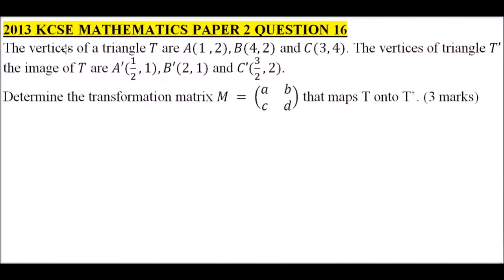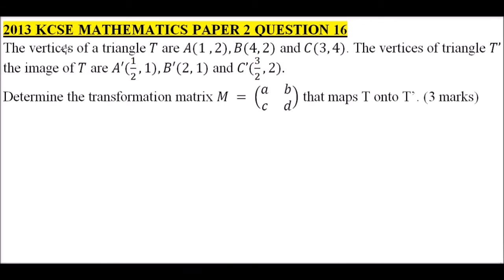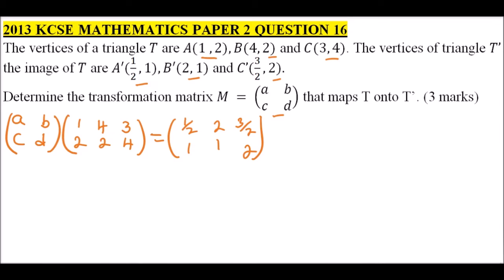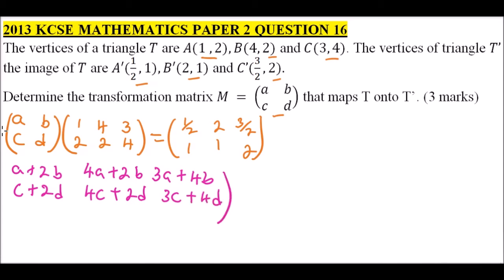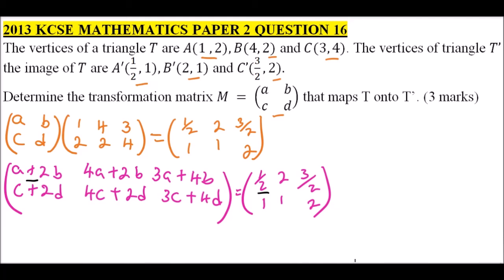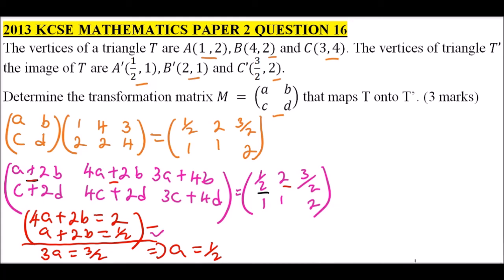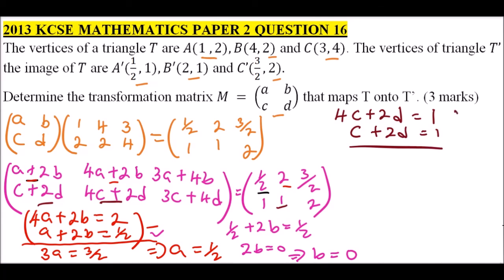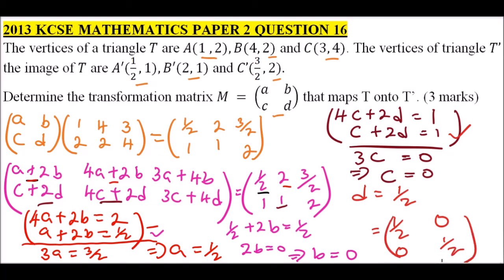2013 KCSE MATHEMATICS PAPER 2 QUESTION 16